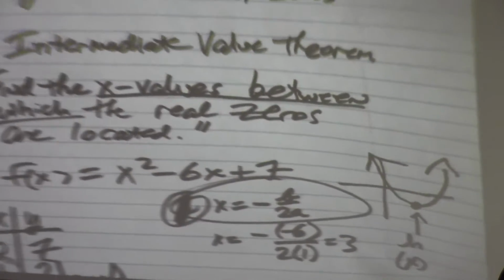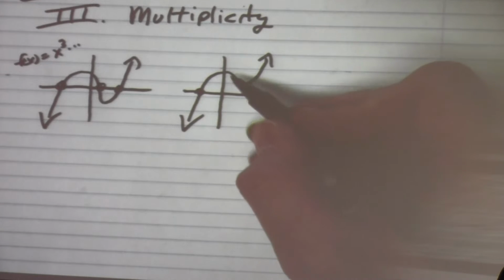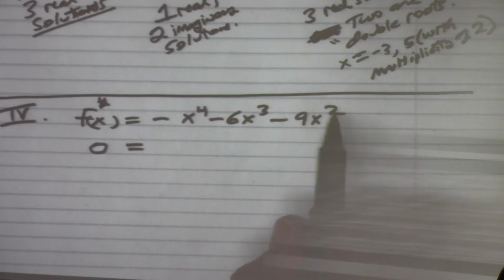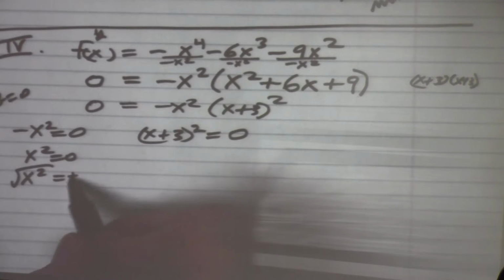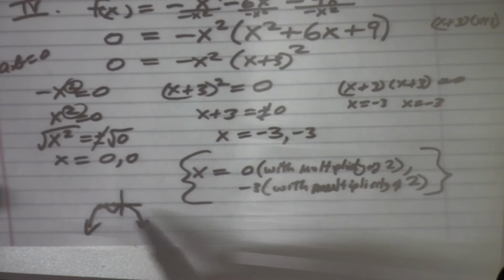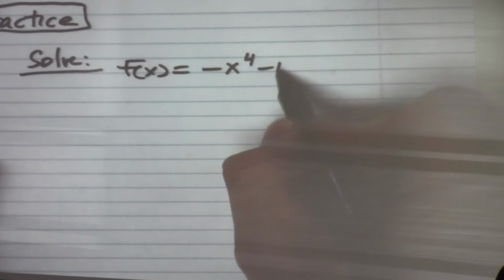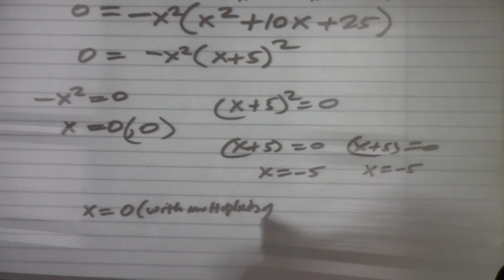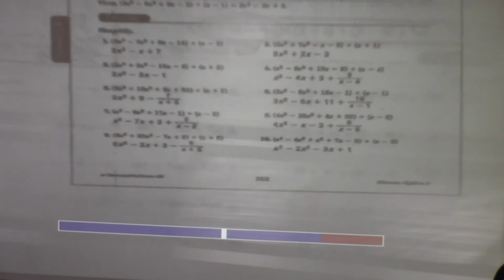2.3 MultiplicityAndTwoPractice Precal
Examples to supplement Precalculus textbook (Blitzer, 2nd ed)